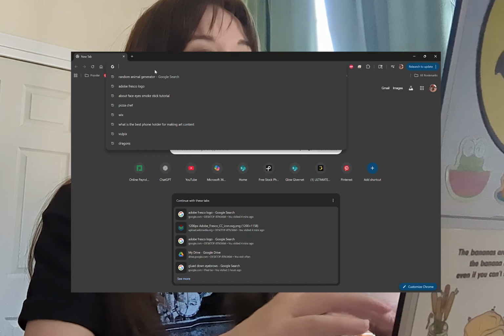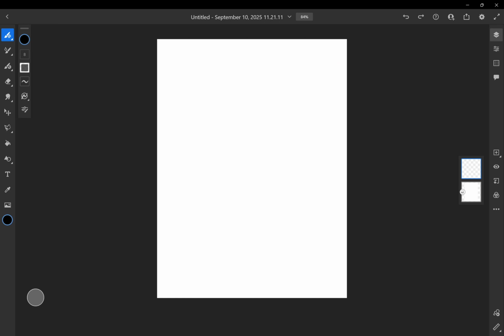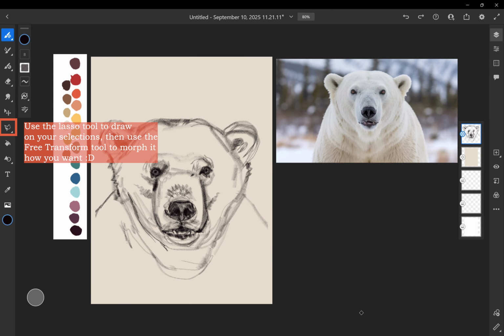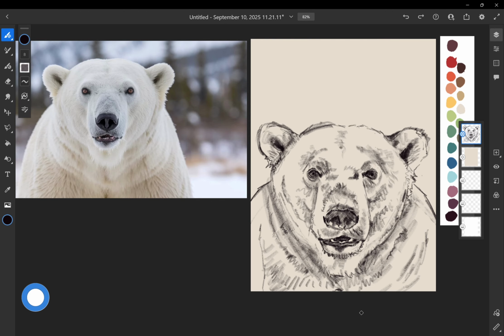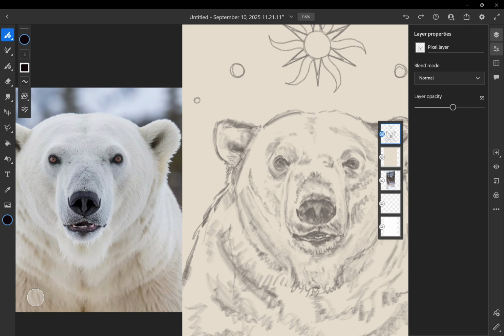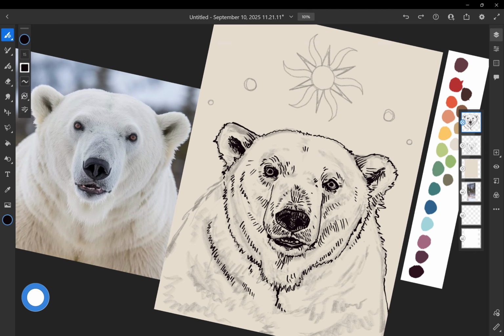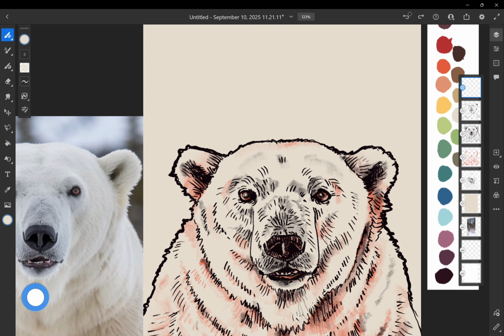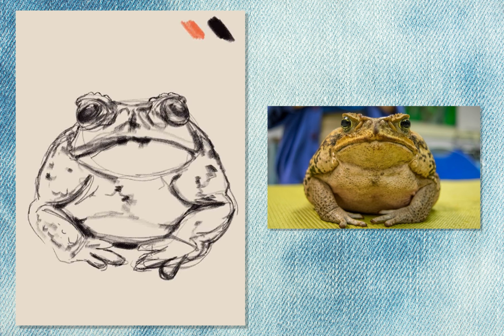Animal Portraits Using Just 3 Colors | Adobe Fresco Challenge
Art starts at 4:55 :)

Today I challenged myself to create 5 different animal portraits using only a limited set of colors and brushes in Adobe Fresco. By restricting my tools, I found new creative approaches and pushed myself to focus on line, contrast, and style.

Whether you are battling art block, looking for a fun creative exercise, or just want to watch a chill draw with me, this video is for you. Limiting your tools can spark surprising results, and I hope this inspires you to try your own version.